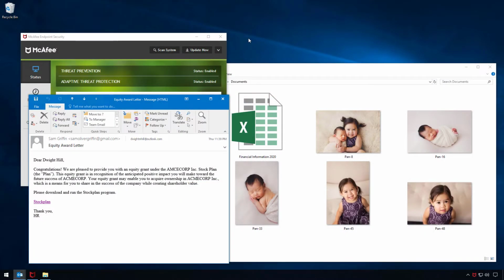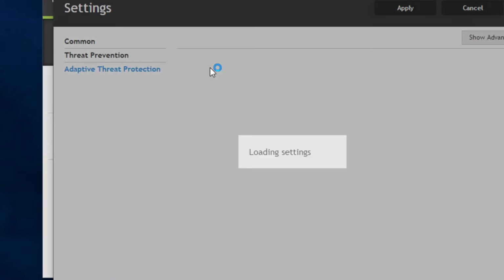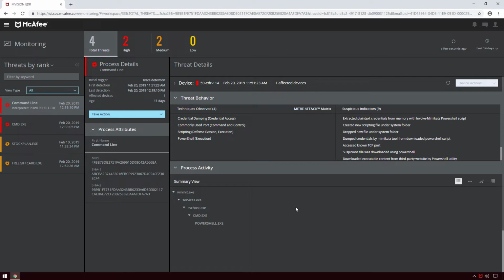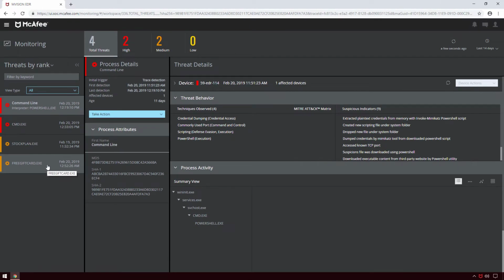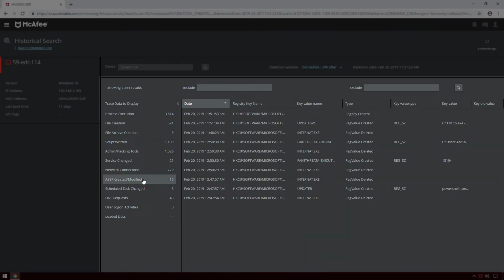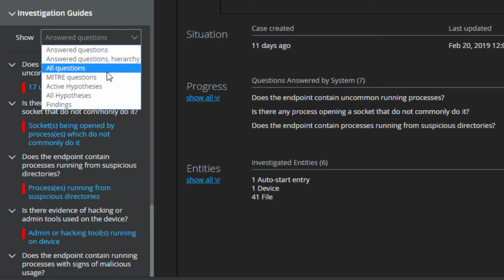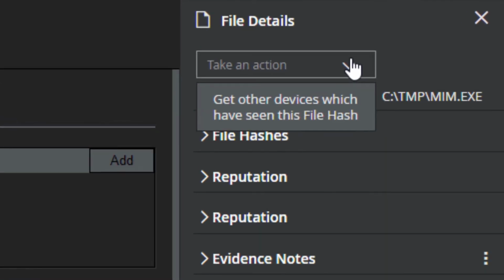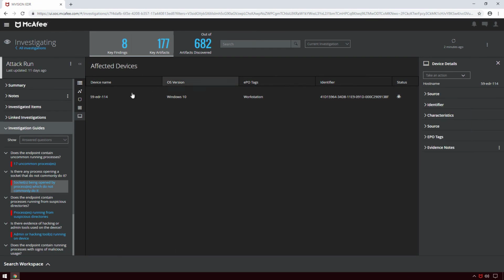Intelligent & Proactive Endpoint Security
McAfee Endpoint Security provides complete and proactive protection leveraging the key and critical capabilities: Managing Attack Surfaces, Prevention, Detection, Investigation, and Responses.